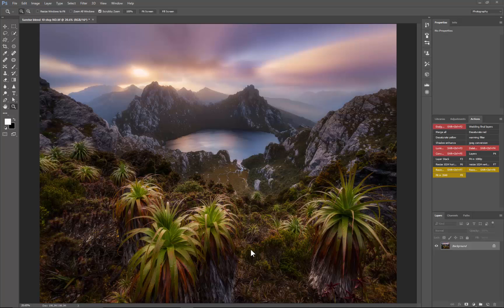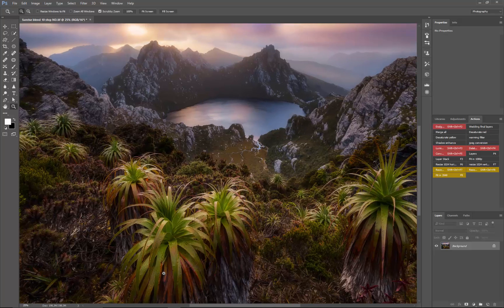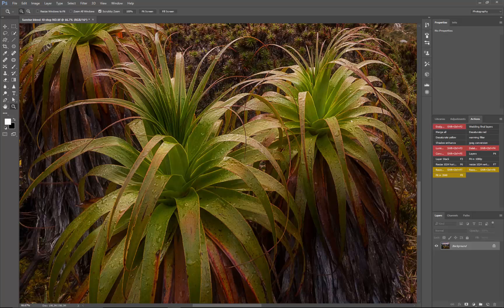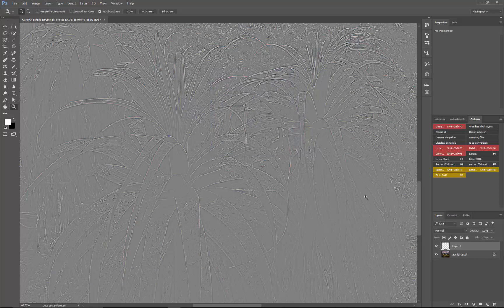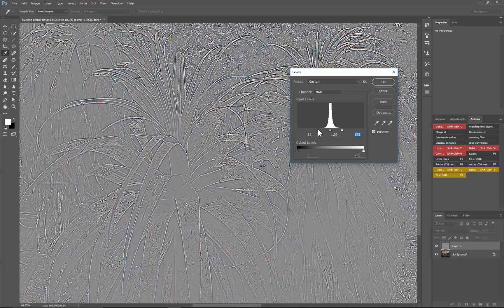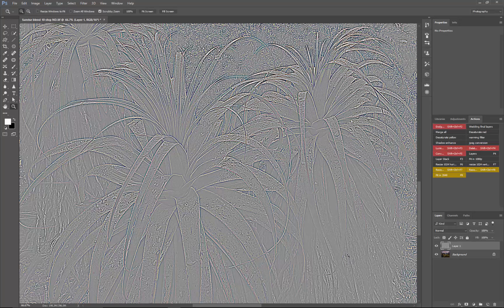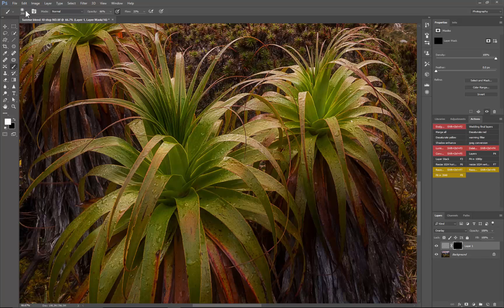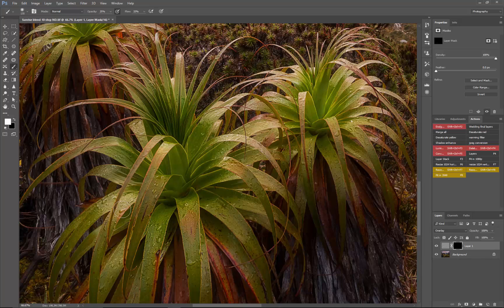High Pass Filter Trick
Tutorial to maximise high pass filter to bring out texture in certain parts of images.